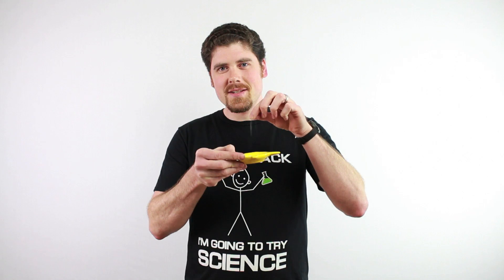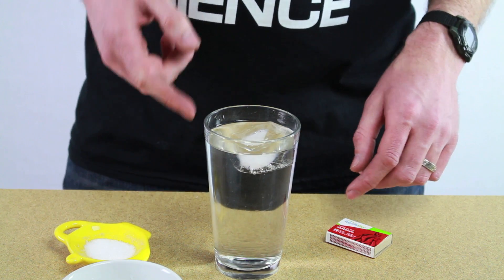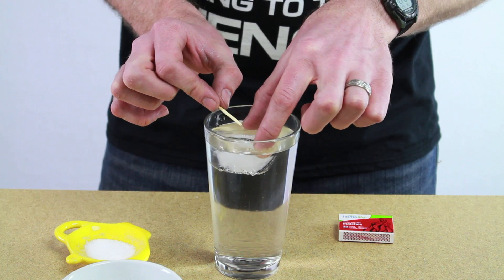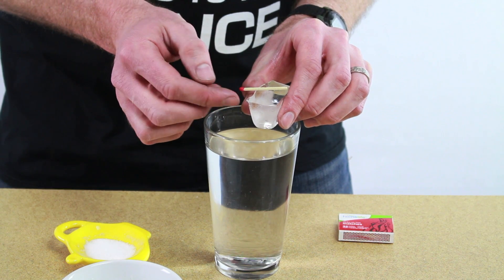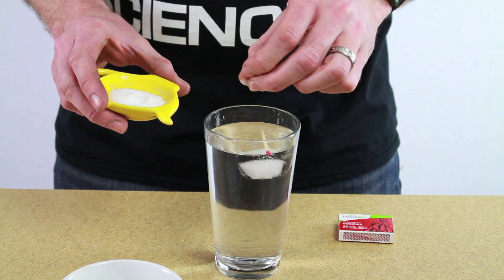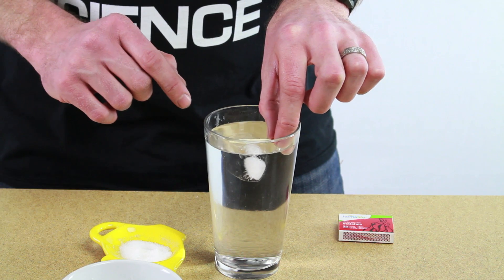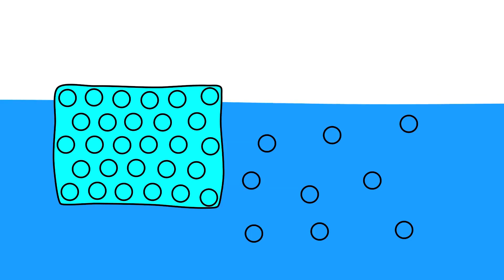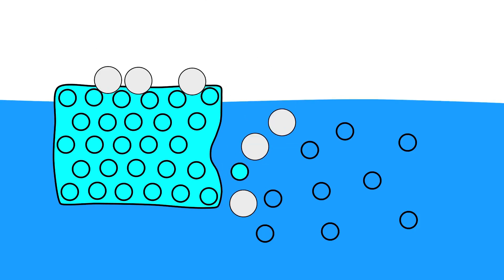Cool Science Experiment #1 (Lift an Ice Cube with a Match)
This experiment shows how you can freeze a match stick to an ice cube using salt.

Let me know how you liked my video in the comments below. If you have any ideas for future experiments that you'd like to see me do, I'd love to hear from you!

Have you been to my blog yet? Make sure to check out for all my science videos and step-by-step instructions on all the experiments! Hope to see you on my blog!